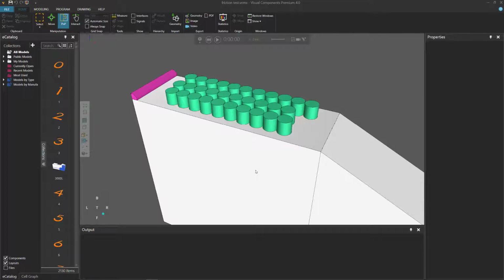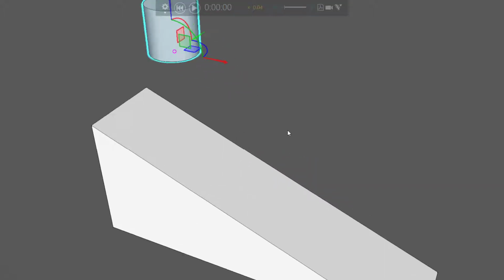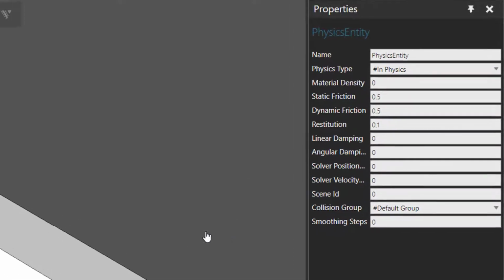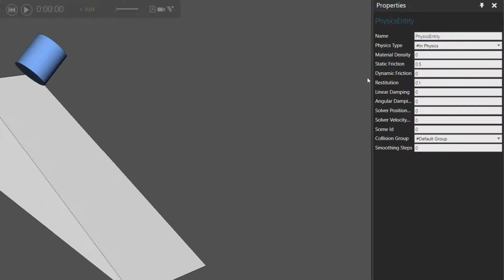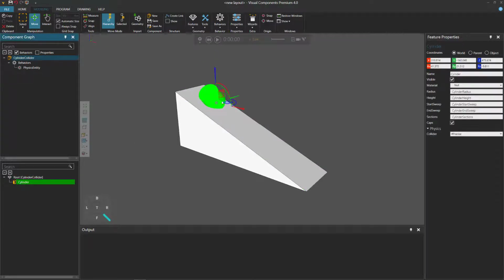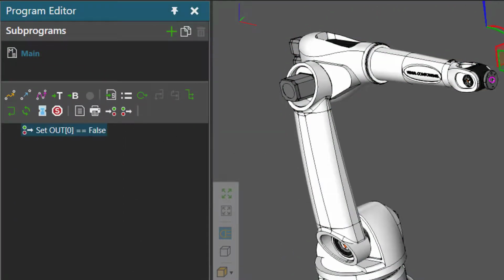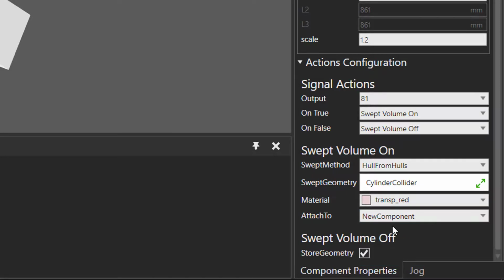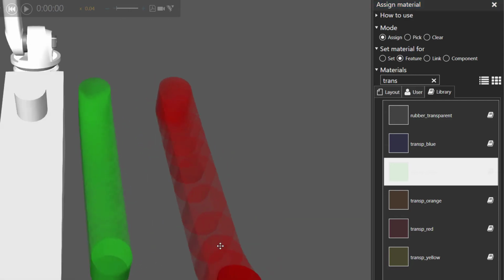Physics - 8 - Static and Dynamic Friction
This video shows how to define the coefficients of friction of a physical body and visualize the displacement of parts by sweeping geometry.